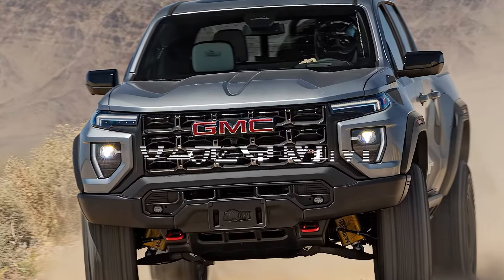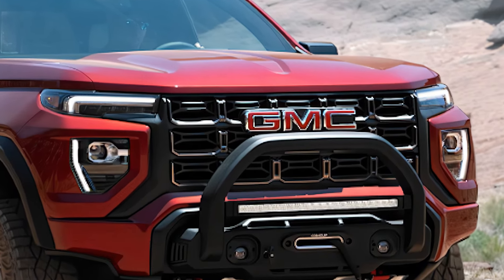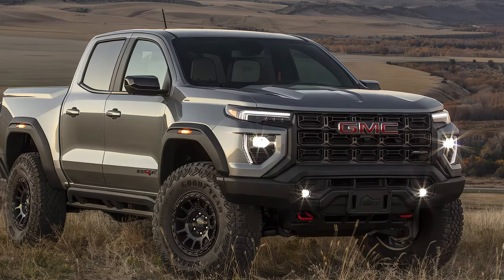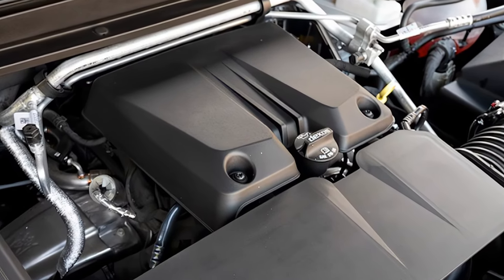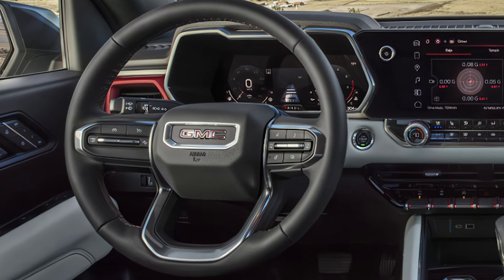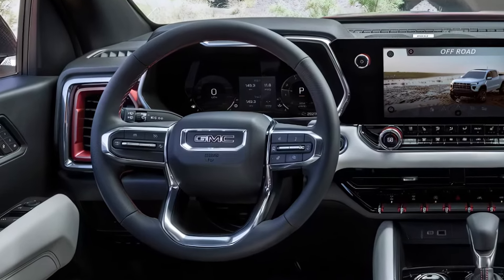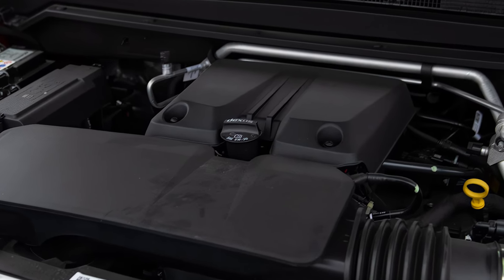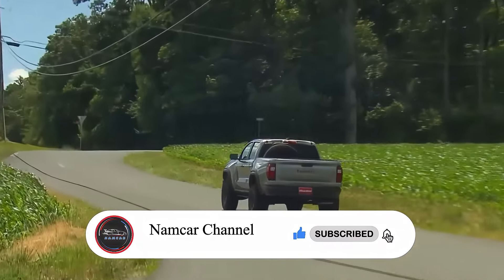2024 GMC Canyon AT4X AEV: Features That Set It Apart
The GMC Canyon AT4X AEV stands out as a rugged, off-road-ready truck that balances performance with premium comfort. With the help of American Expedition Vehicles, GMC has equipped the AT4X with unique features like stamped steel bumpers and boron steel skid plates, adding strength and clearance for rough terrains. Its Multimatic DSSV shocks and factory lift work together with 33-inch Goodyear Wrangler tires to tackle the toughest trails, delivering a smooth, controlled drive on any surface.

Under the hood, the AT4X comes powered by a 2.7-liter turbocharged engine offering 310 horsepower and 430 lb-ft of torque. Terrain Mode and other selectable drive modes give drivers control over diverse environments, whether climbing steep paths or cruising on highways. Inside, the cabin combines ruggedness with refinement, featuring leather seats with AEV branding and a high-tech 11.3-inch touchscreen with wireless connectivity and trail mapping.

With a starting price of $55,895, this Canyon AT4X AEV may be on the pricier side compared to similar models, yet it offers a standout blend of performance, luxury, and serious off-road capability. Check with your local dealer to explore the options available.